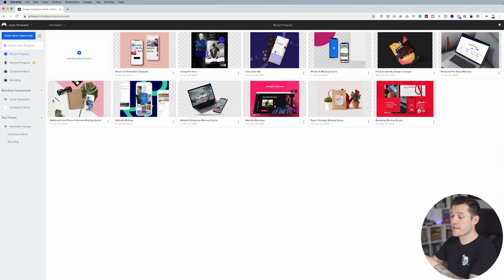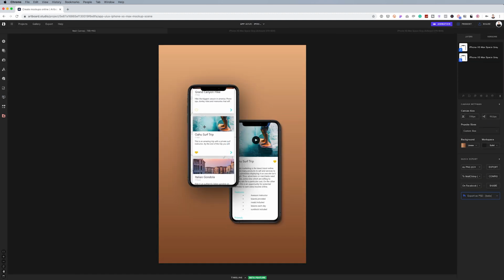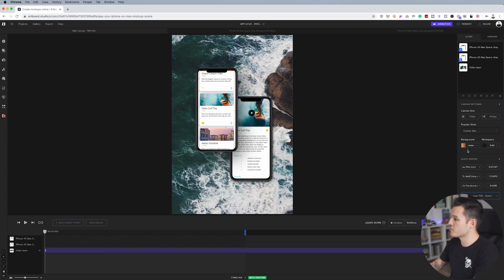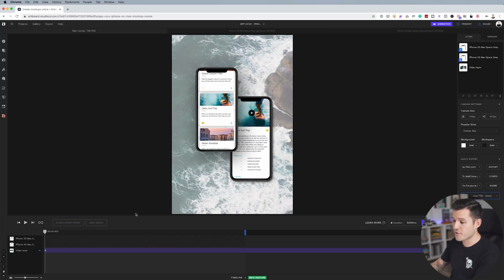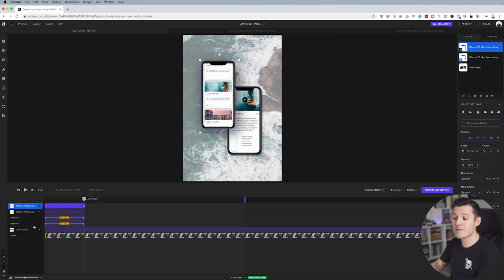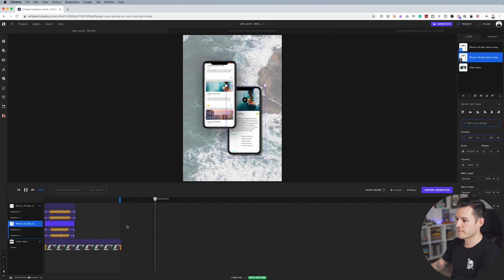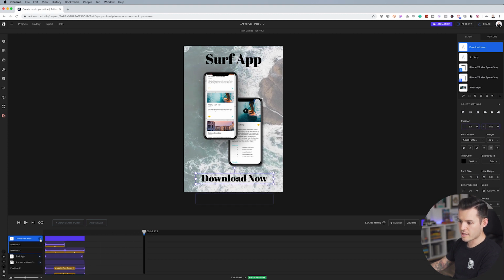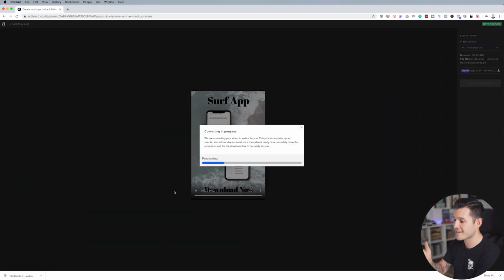Animation in Artboard Studio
Artboard Studio has launched its newest feature...Animations. Now you can now animate all of your projects in one of the easiest ways possible. No longer do you need after-effects to do complex keyframe animations the sky is the limit, you can create any animation you can imagine.